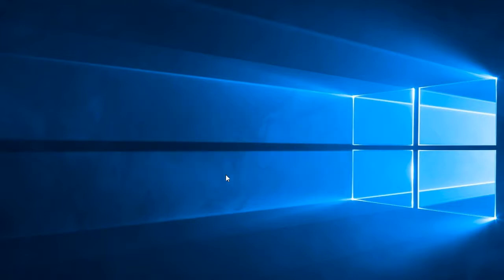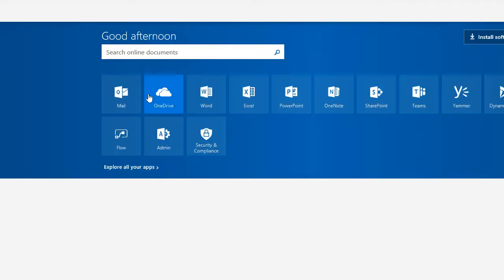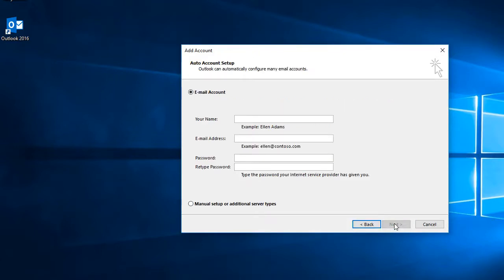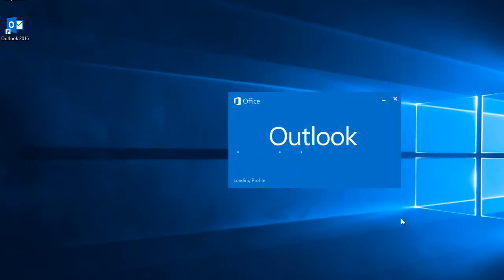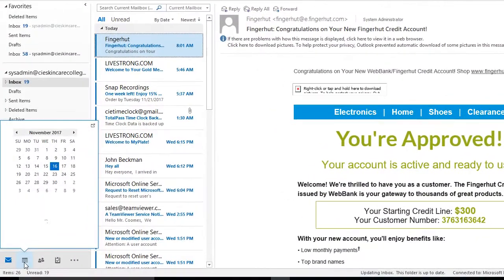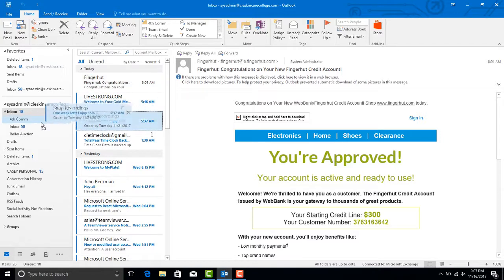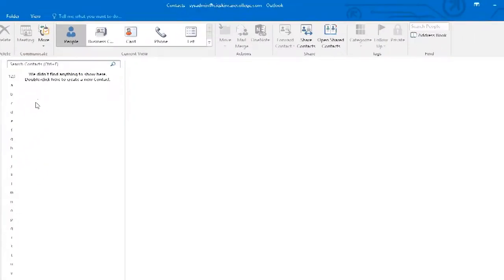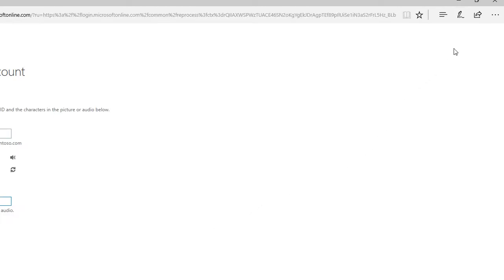Up And Running With Office 365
New to Microsoft Office 365 (Microsoft 365)? In this video, we’ll cover the basics of Office 365, helping you get started with its powerful productivity tools for work, school, or personal use! 💻📊

🔹 What You’ll Learn:
✅ What is Microsoft 365 and how it works ☁️
✅ Overview of key apps:
🔹 Word – Create & edit documents 📝
🔹 Excel – Manage spreadsheets & data 📊
🔹 PowerPoint – Design presentations 🎤
🔹 Outlook – Manage emails & calendars 📅
🔹 Teams – Collaborate & chat with teams 👥
🔹 OneDrive – Store & share files in the cloud ☁️
✅ How to access Office 365 online & desktop apps
✅ Tips to boost productivity with Office 365

📌 Why Use Office 365?
✔️ Work from anywhere with cloud access
✔️ Collaborate with real-time document editing
✔️ Secure file storage with OneDrive & SharePoint